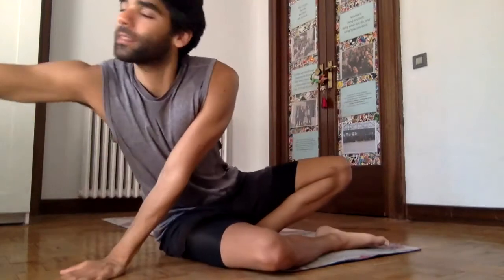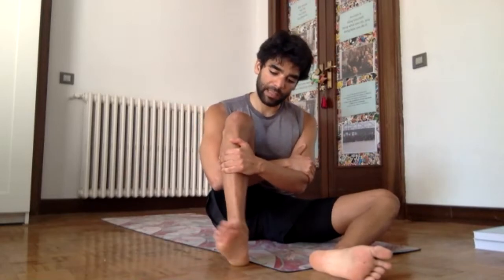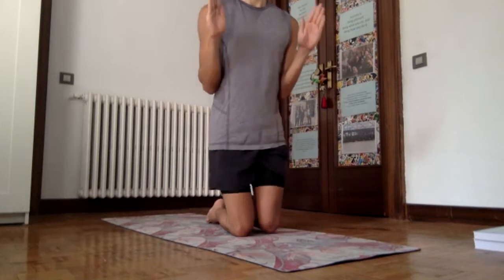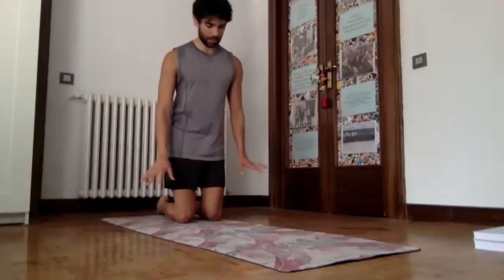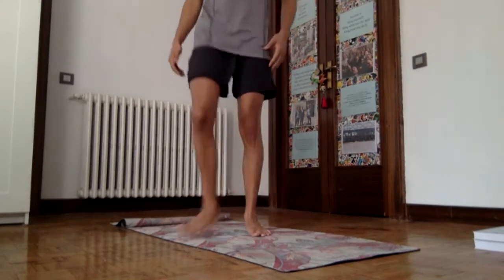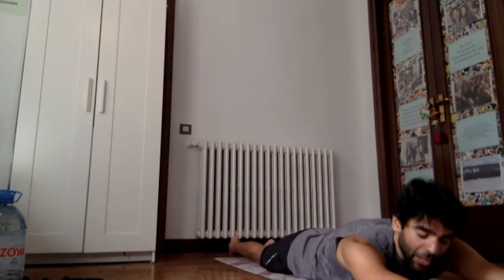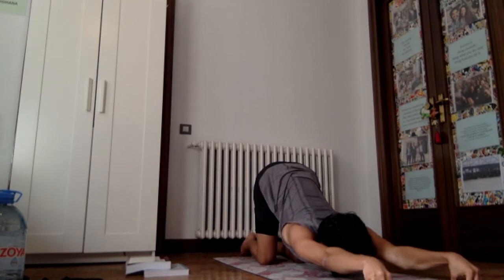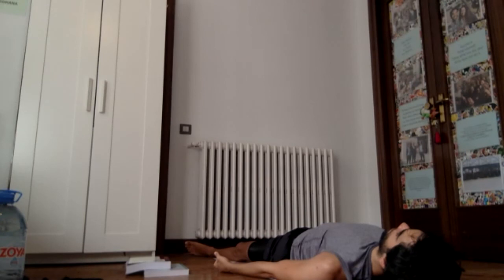Level 2 Lockdown Mobility & Conditioning 8/5/20 - The Cypriot Yogi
A class with different exercises that help bring awareness to joint mobility and strengthen the whole body.

Name: Alexandros Liatsos
Account number: BE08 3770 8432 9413
BIC: BBRUBEBB
Bank: ING